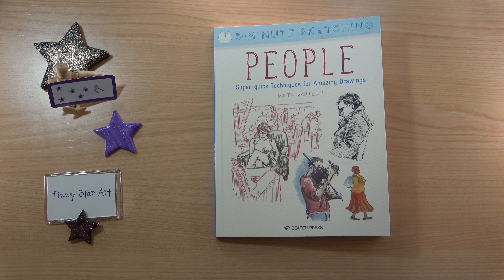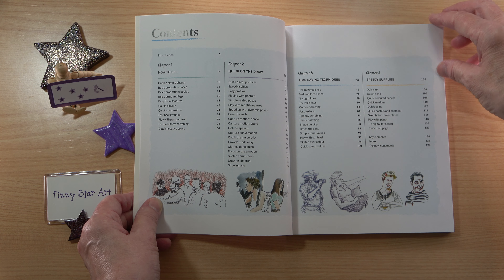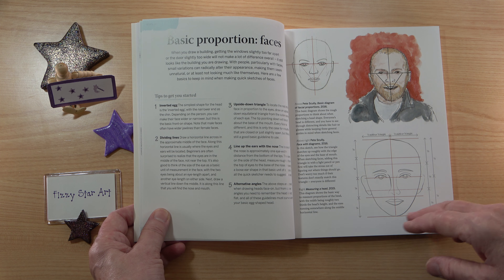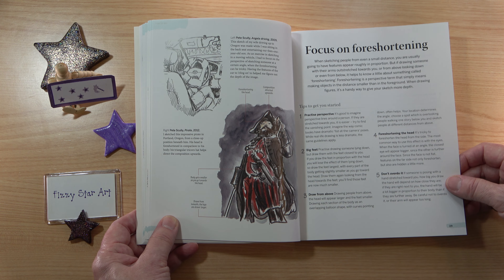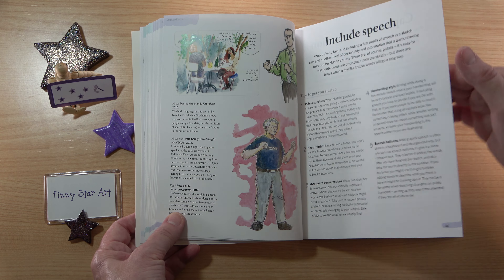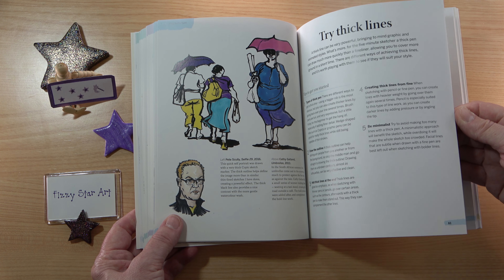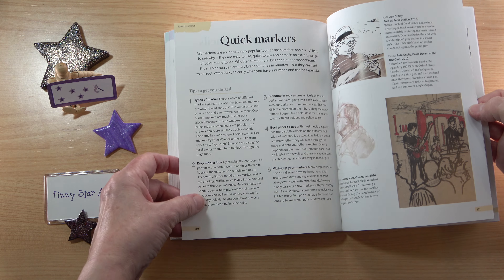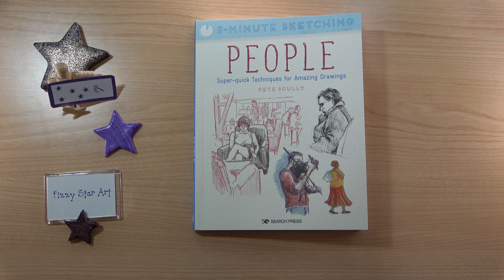5 Minute Sketching People by Pete Scully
Quick techniques to improve your drawings of people by urban sketcher Pete Scully. Part of the 5 minute sketching series. 128 pages, published in 2021 by Search Press.